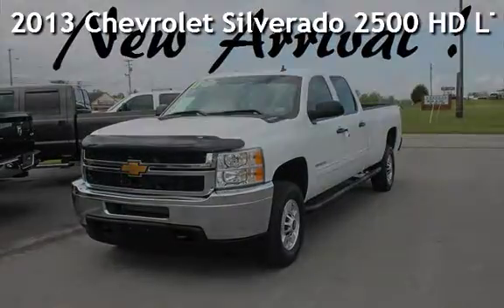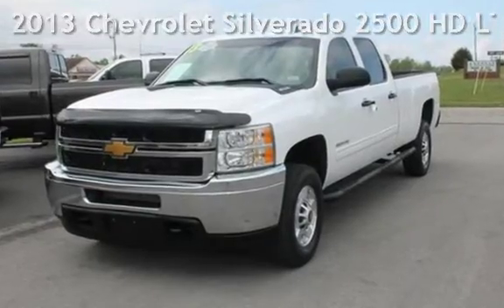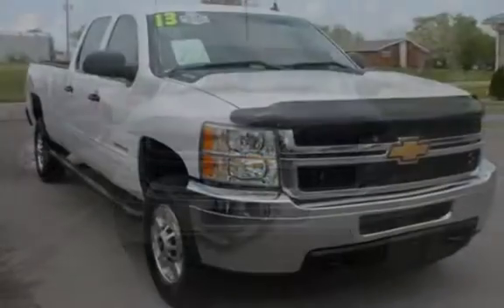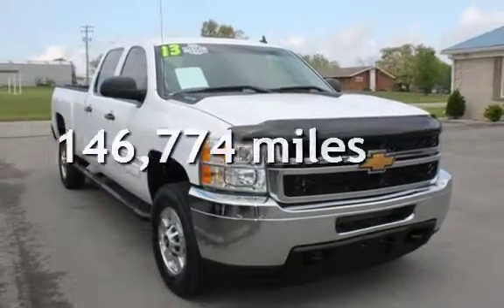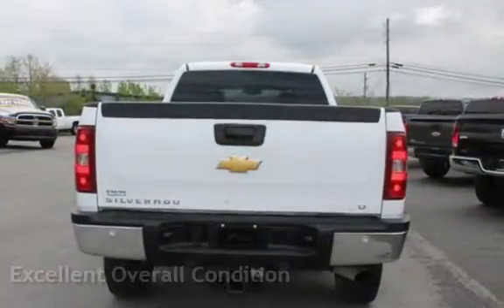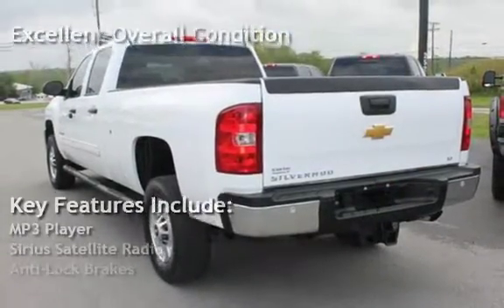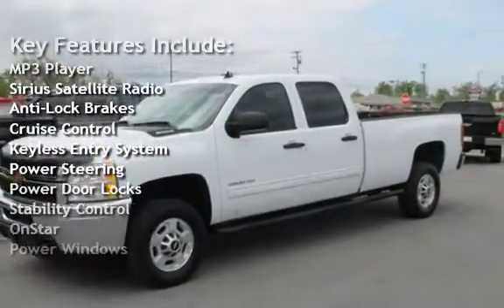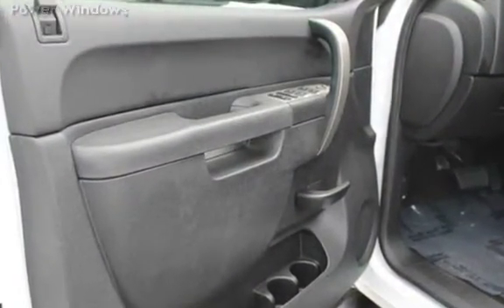2013 Chevrolet Silverado 2500 HD LT Crew Cab for sale in Elizabethtown, KY